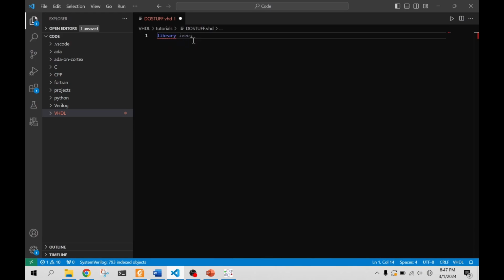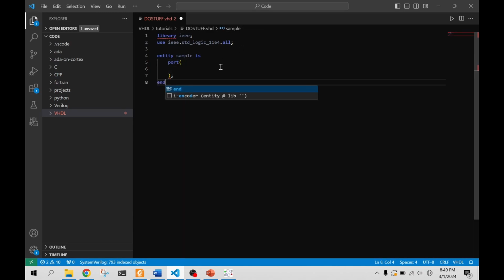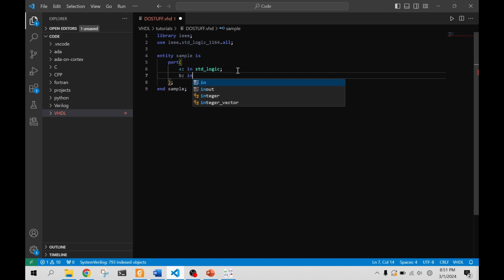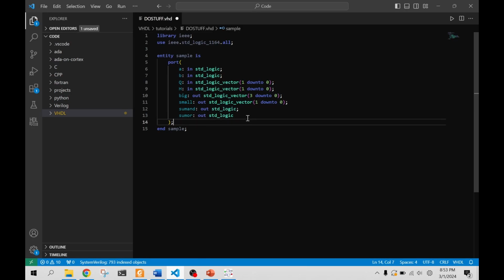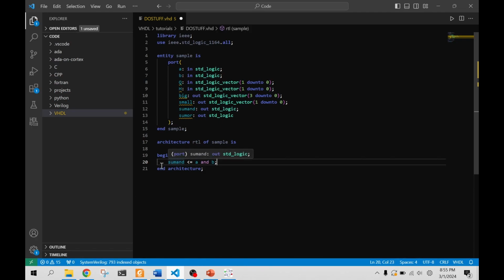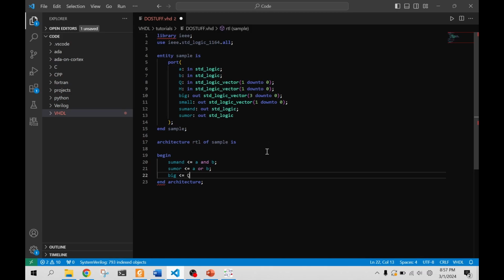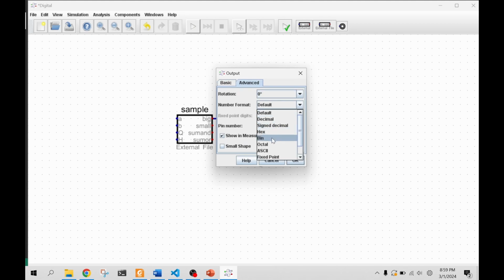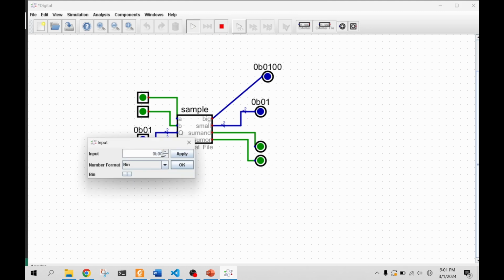EE2051 VHDL Tutorial 1: Basic Fundamentals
0:00 Introduction
0:25 Library and package
1:37 Entity
5:41 Architecture
10:32 Simulation